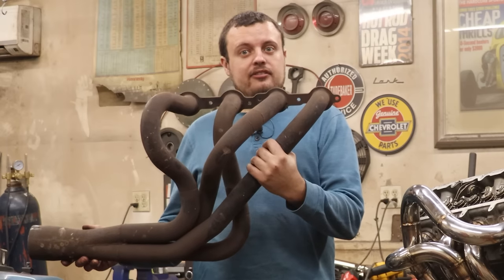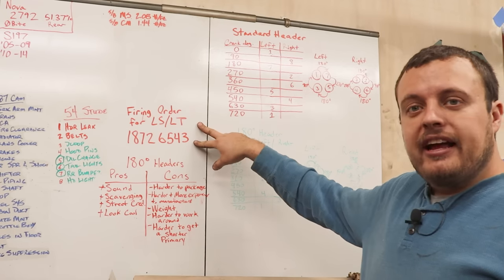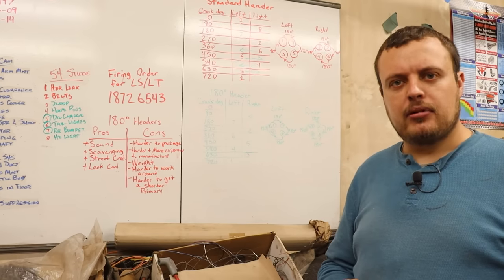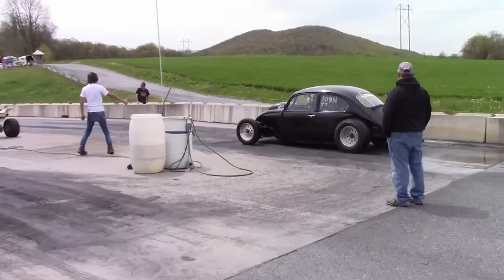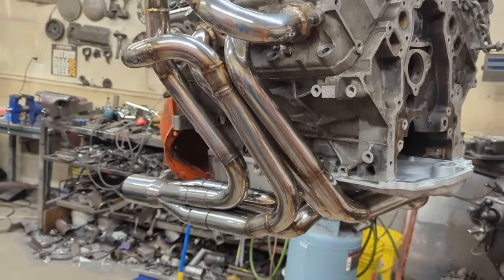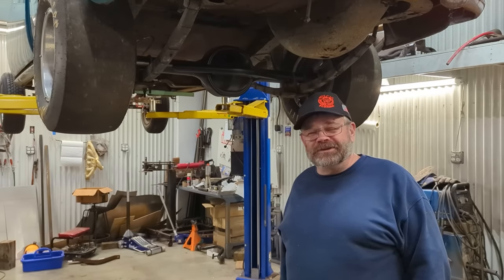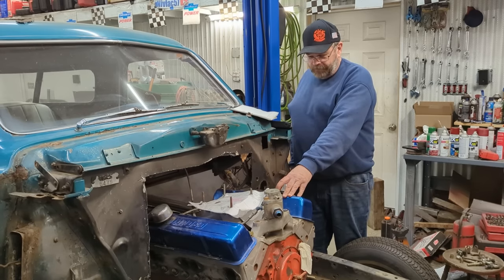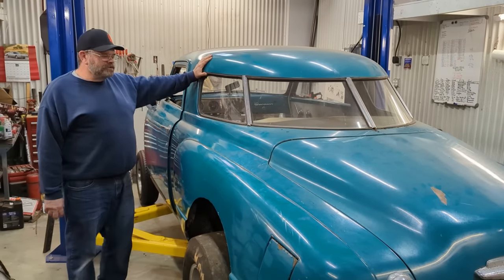I Built a Set of 180 Degree Headers for the Perfect Sound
Today we build a set of 180 degree headers for my Gen 5 LT engine in my 1963 Studebaker Lark and show the science behind the mess of tubes. Also we give an update on Dad's 1948 Studebaker Champion Gasser.